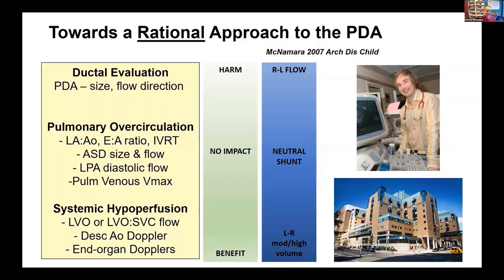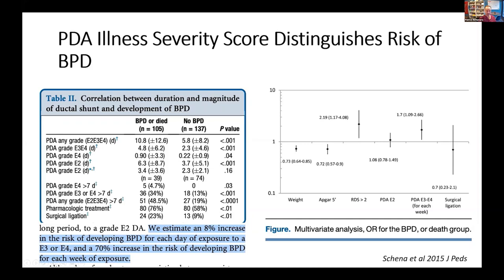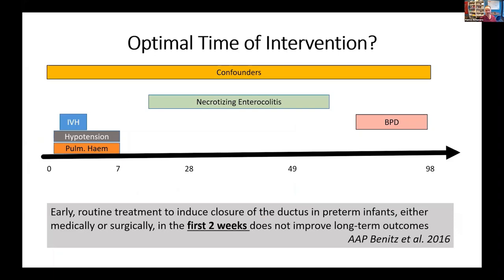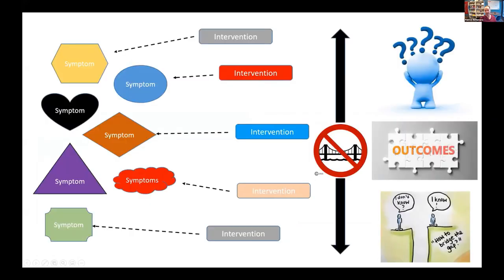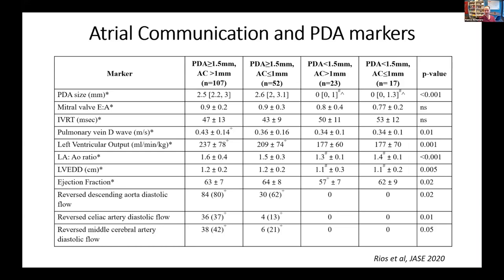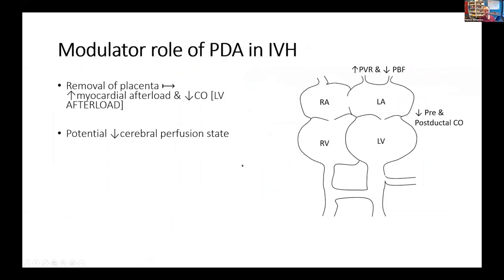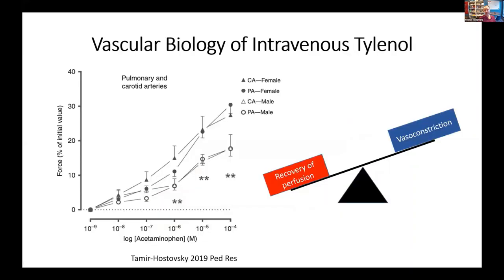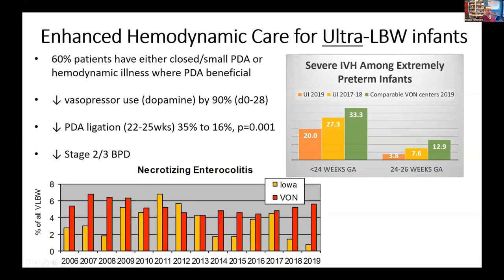Rational approach to management of PDA (patent ductus arteriosus). Prof Patrick McNamara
In this video, Prof Patrick McNamara from the university of Iowa discusses the Rational approach to management of PDA (patent ductus arteriosus).